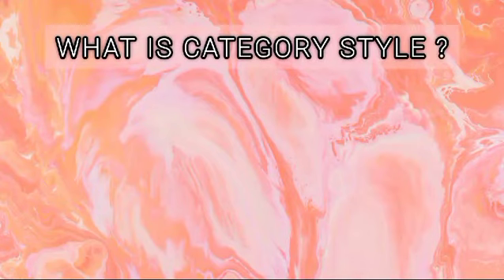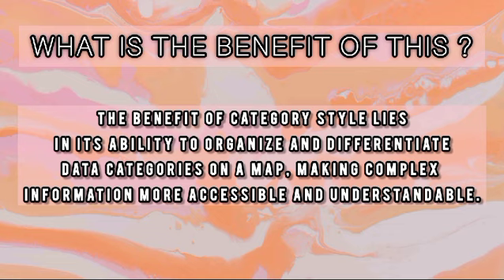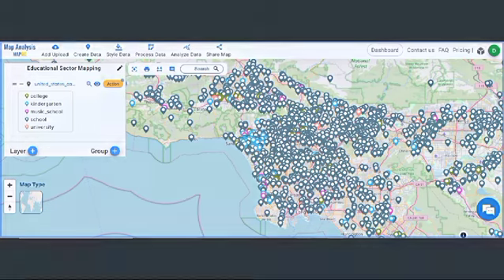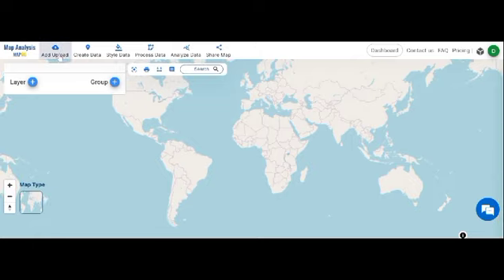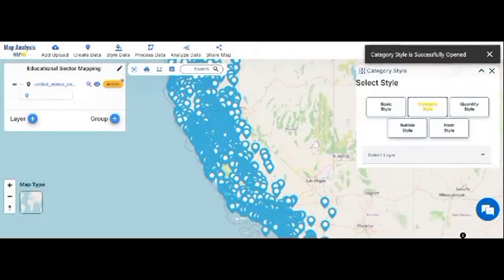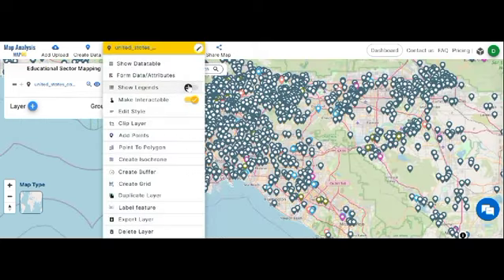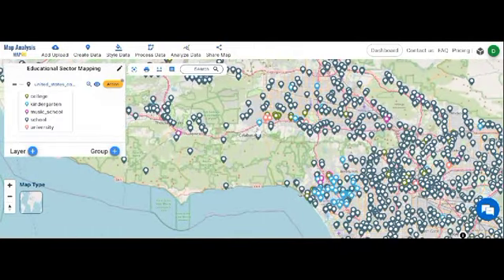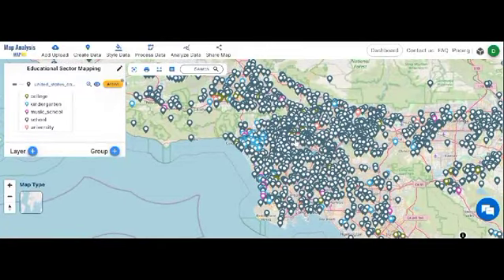Create map online | Mapping Education Institute Places | Category Style based on type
Category Style in Geographic Information Systems (GIS) with our latest YouTube tutorial! Dive into the realm of spatial analysis and data visualization as we explore the application of Category Style in mapping the educational sector. With the user-friendly MAPOG platform, we'll guide you through the process step by step, from adding GIS data to customizing category styles for different educational institutions. Learn how Category Style enhances spatial understanding, supports informed decision-making, and aids urban planners, policymakers, and educational stakeholders. Watch now and unlock the potential of GIS in education mapping!